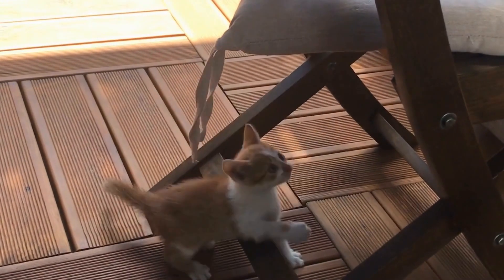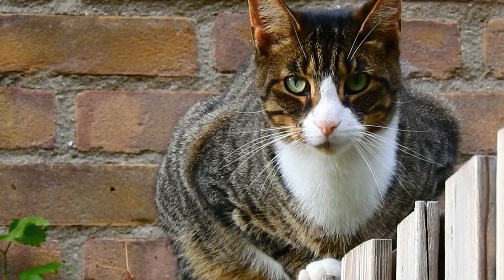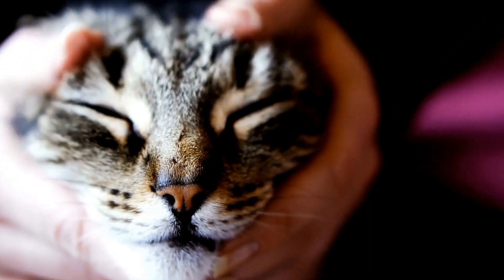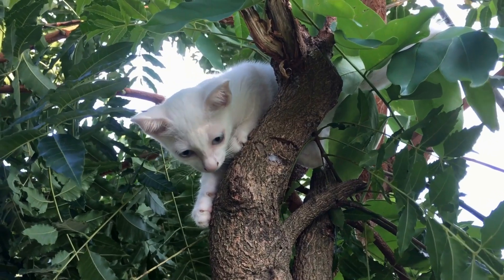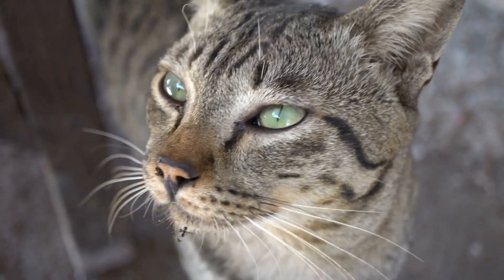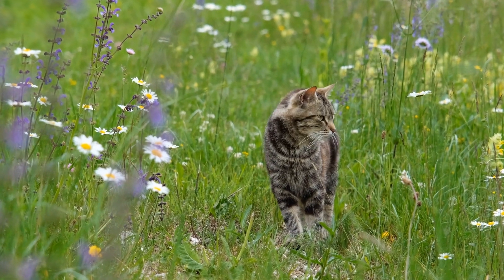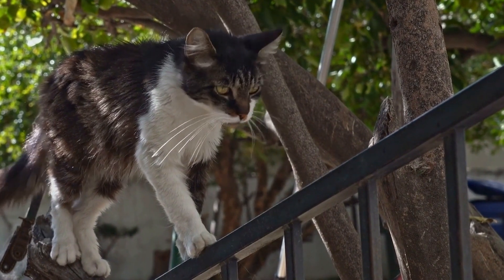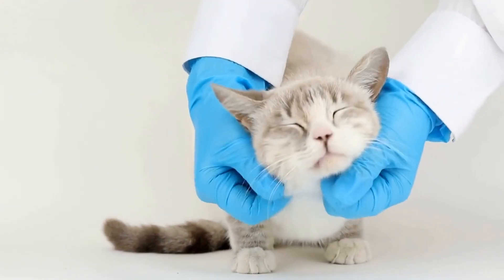Creating a Cat-Friendly Home Design: Tips & Ideas